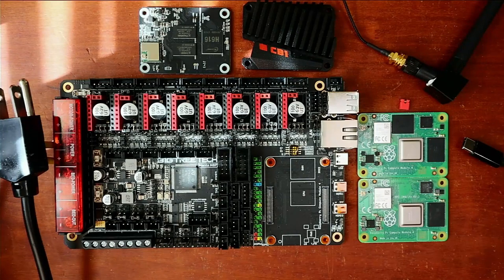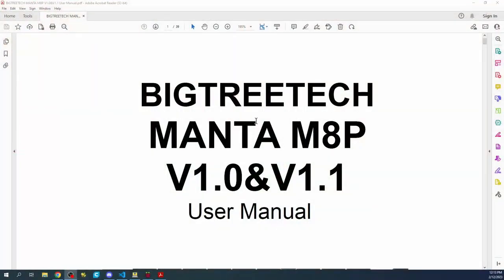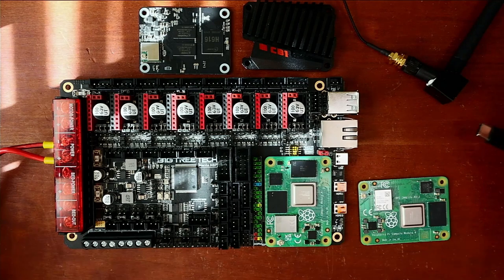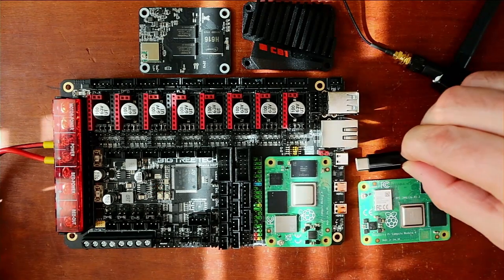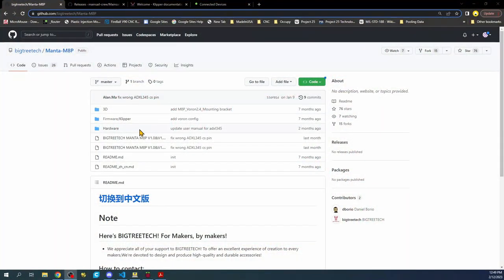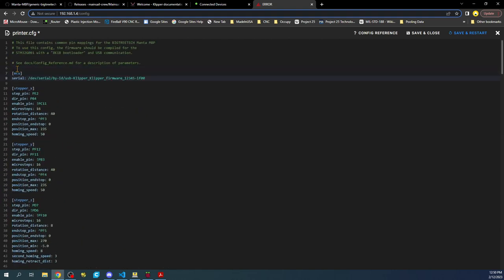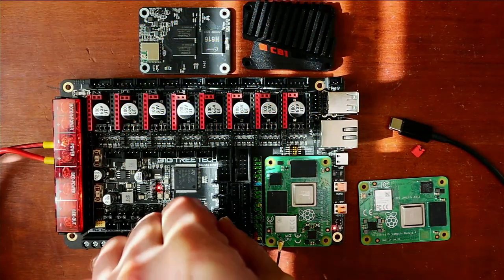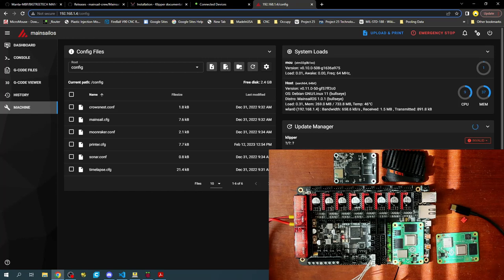BTT - Manta M8P - MainSailOS with EMMc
This is a brief tutorial on how to install Klipper with MainSailOS on BigTreeTech Manta M8P.

Hardware:
1 - BigTreeTech Manta M8P
1 - USB Serial cable
1 - CM4 with EMMc
1 - USB Type C.

Software:
TeraTerm
Filezilla
Raspberry Pi Imager
NotePad++

Links --
      M8P: